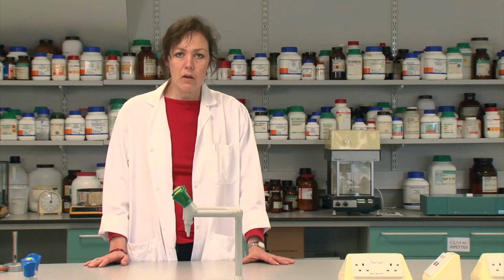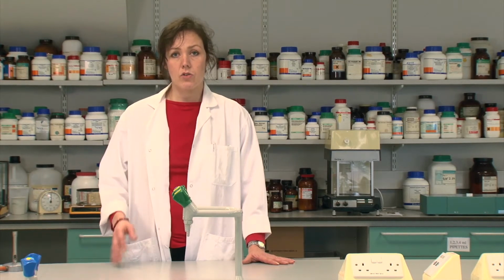Research on Drug Filters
Dr Jenny Scott, Senior Lecturer in Pharmacy Practice and Medicines Use at the University of Bath talking about her groundbreaking research quantifying the different aspects of the preparation of street drugs for injection.

In this interview, she describes the different makeshift, and commercially available  filters that are available, and talks about their use, and relative benefits in helping to prevent needle blockage, and serious health problems.